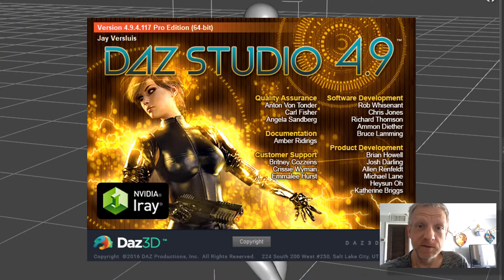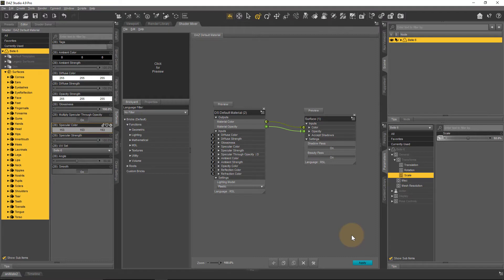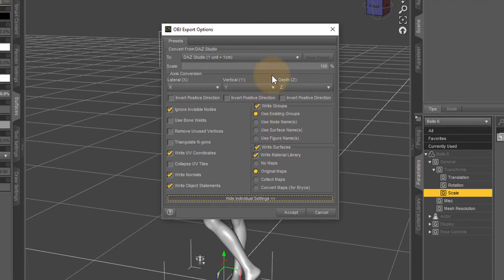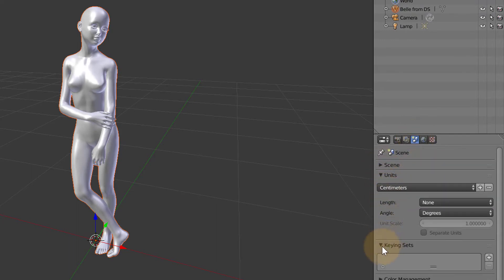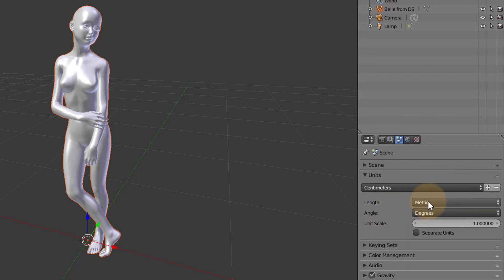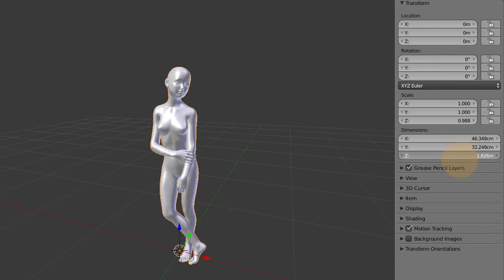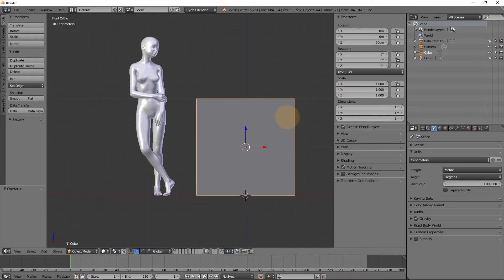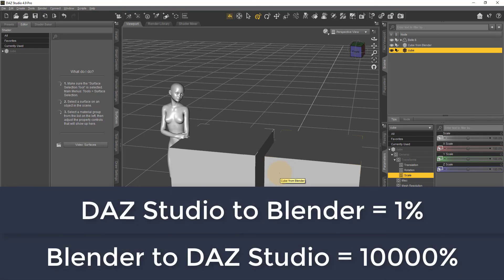Exporting assets from DAZ Studio to Blender (and back)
In this episode I'll show you how to export assets from DAZ Studio to Blender and back, at a consistent scale and orientation. The default Blender export preset in DAZ Studio is broken, hence the workflow requires a bit of tweaking and knowledge on how Blender thinks about units and scale (which I'll also show you).

I will focus specifically on creating morphs for characters in another video you may find useful